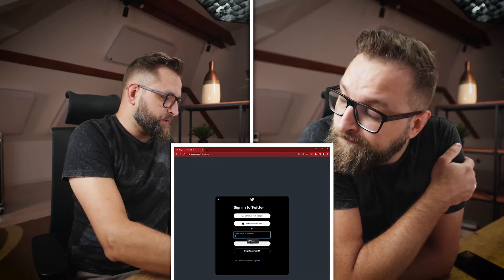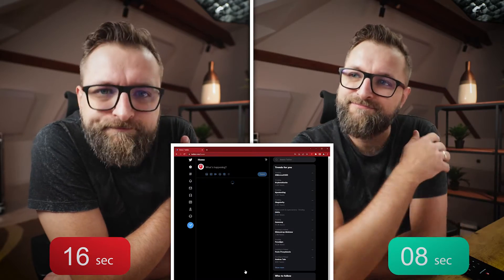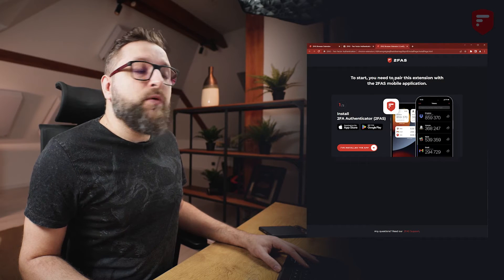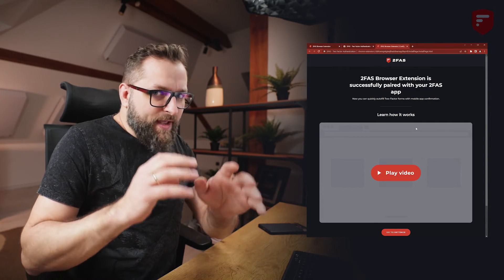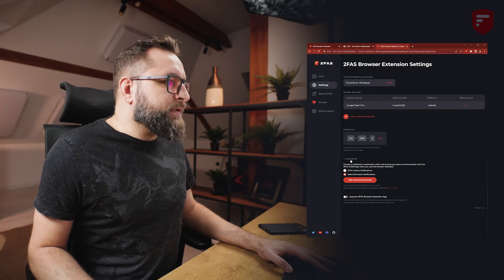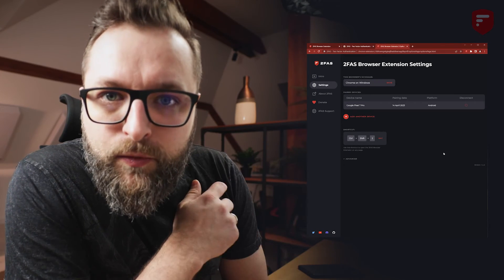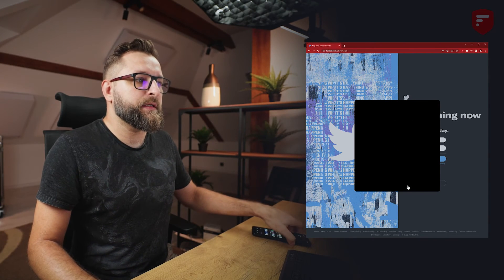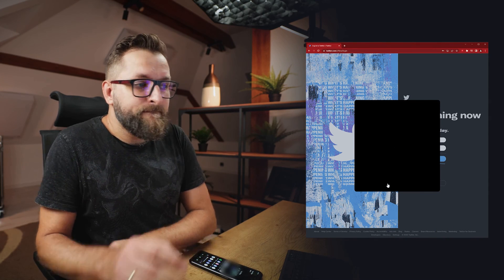2FA Browser Extension - two-factor authentication 2x faster!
How to install, set up, and use 2FAS Browser Extension - updated tutorial!

00:00 Intro
01:52 How to install the 2FA plugin
02:53 Setting up 2FA browser extension
05:48 How to use 2FAS extension
08:23 Outro